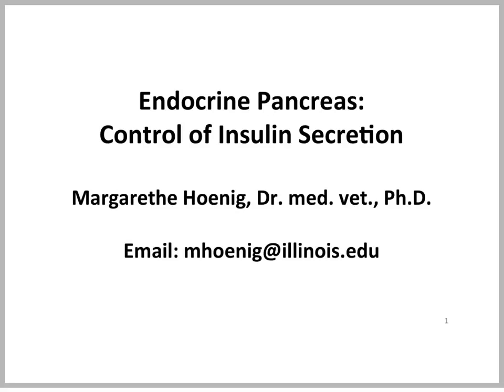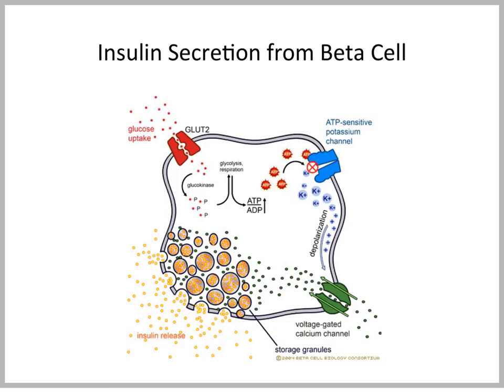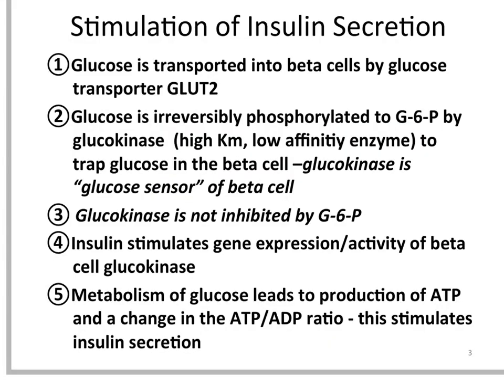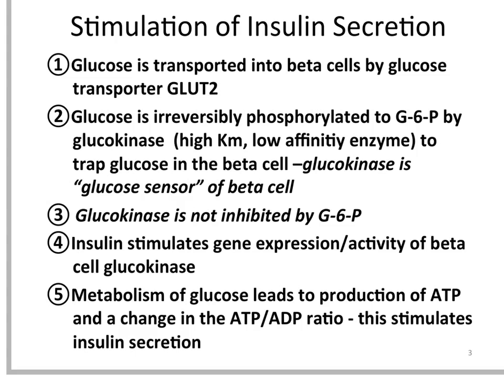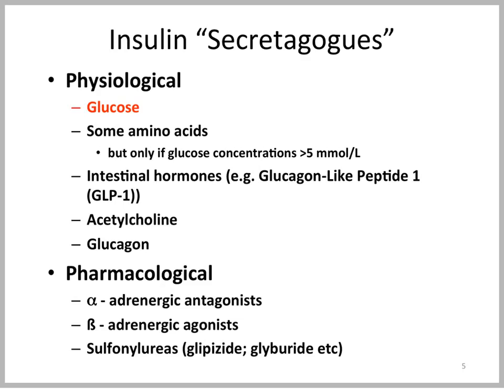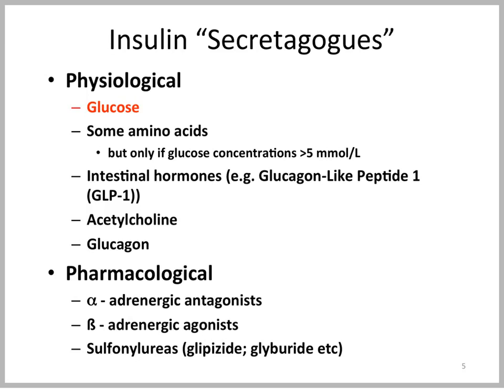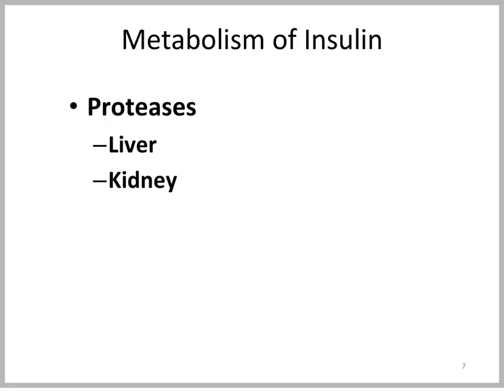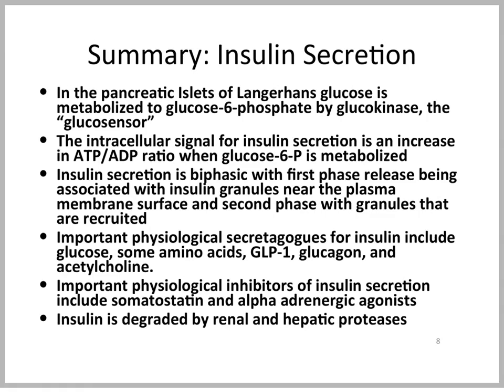Endocrine Pancreas: Control of Insulin Secretion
Explanation of the regulation of insulin secretion by nutritional secretagogues

By: Margarethe Hoenig, Dr. med. vet., Ph.D.